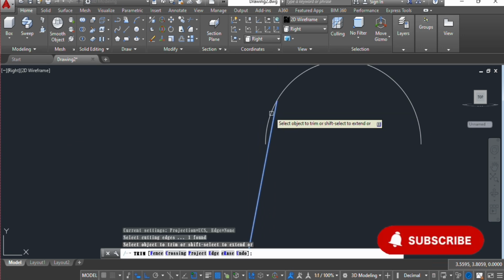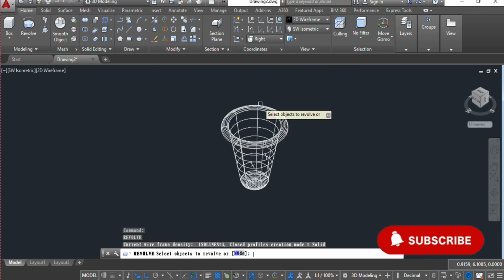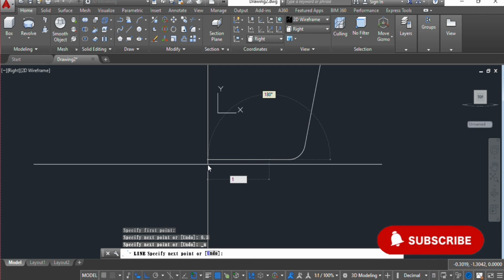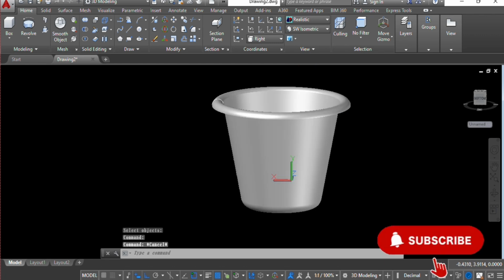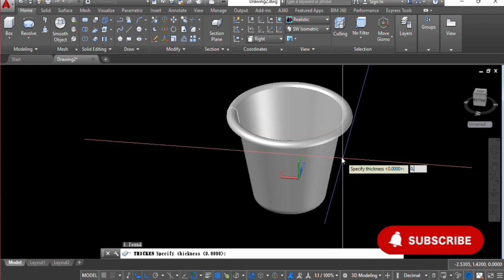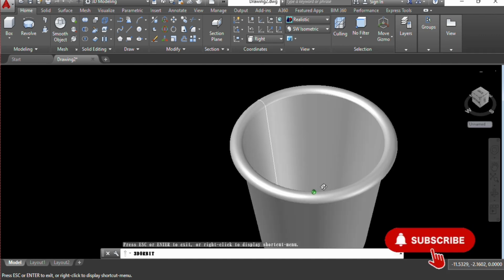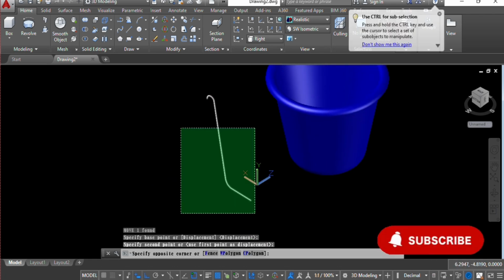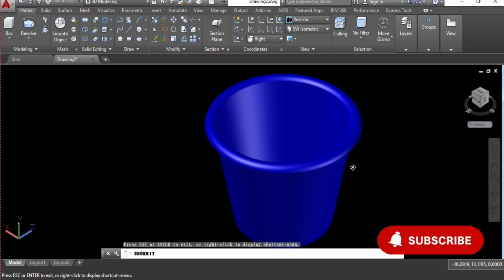how to draw from 2d to 3d in AutoCAD , step by step guide, watch now ❤️❤️